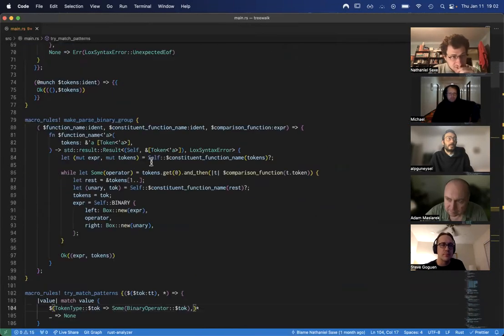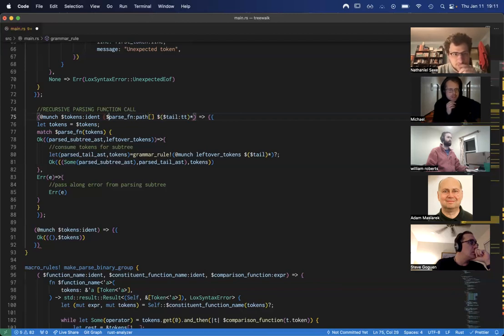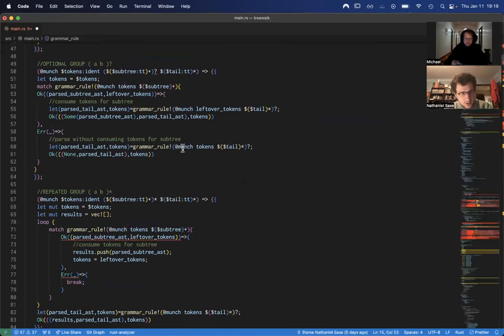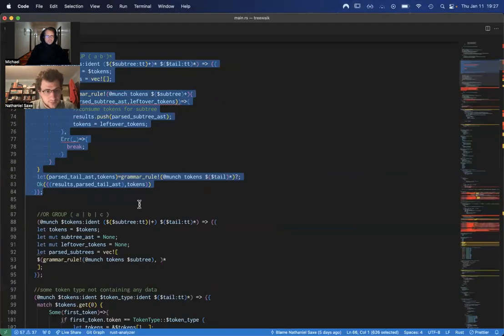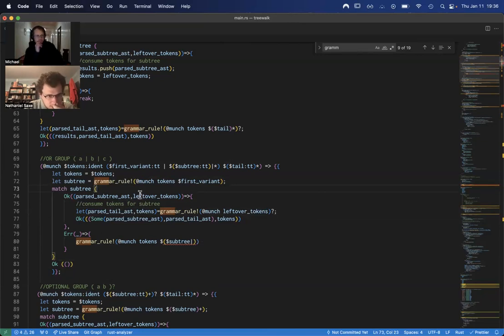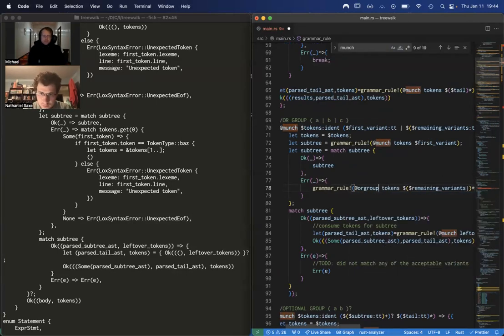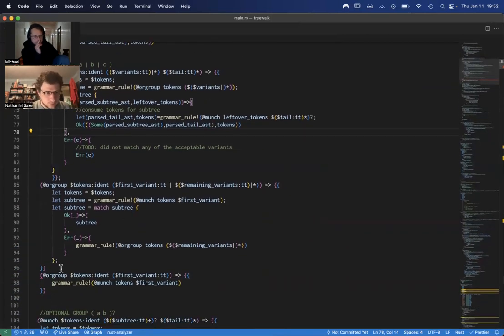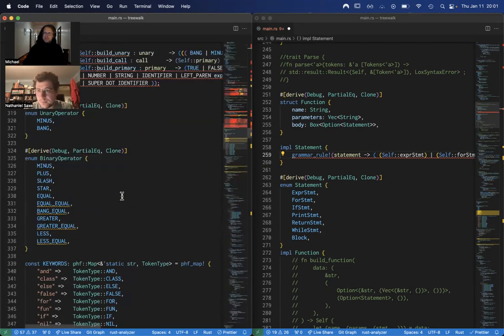Crafting Interpreters in Rust 14 2024-01-11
nearly done with the grammar_rule! macro, next time we will simply be fleshing out the ast node types